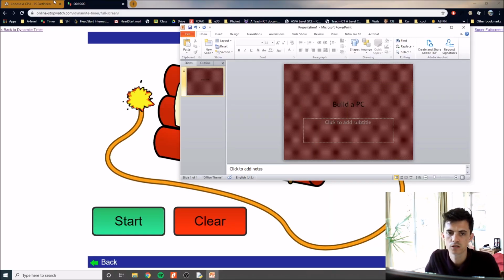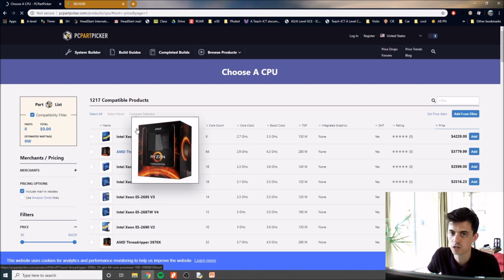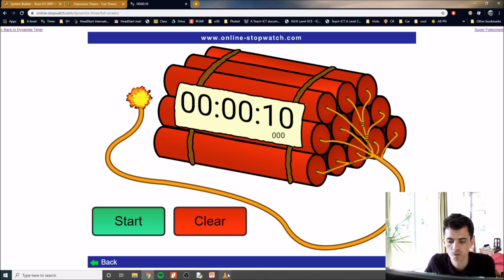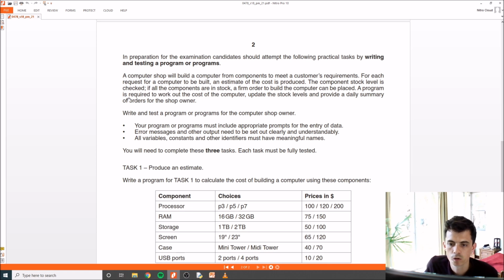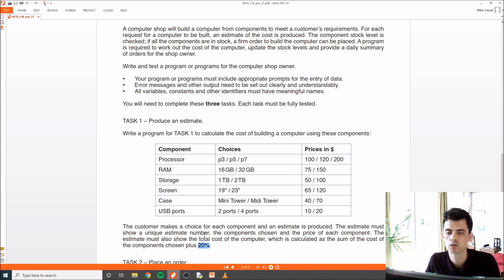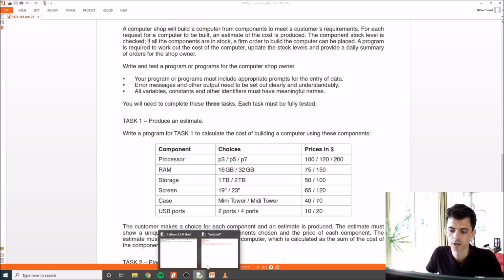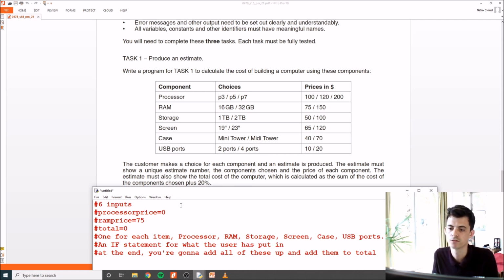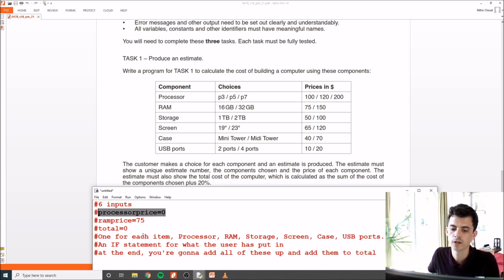Designing and making a PC -Python Project, focusing on Cambridge IGCSE S18 PM21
Python lesson, focusing on Cambridge IGCSE S18 PM21 - Make a PC

Follow the video, pause when asked and comment how expensive you managed to get your PC in under ten minutes.

Then you are to complete task 1 of the video, if you need additional guidance, continue watching the video.